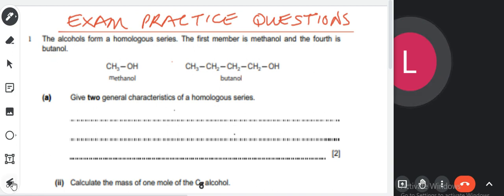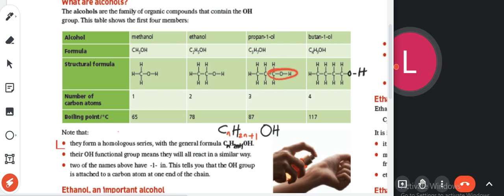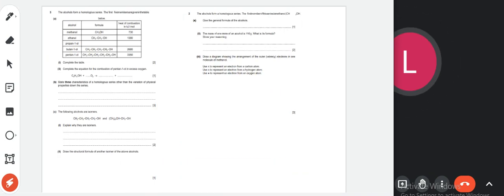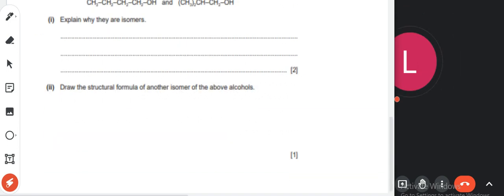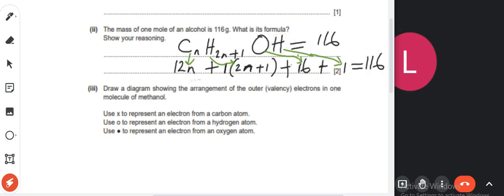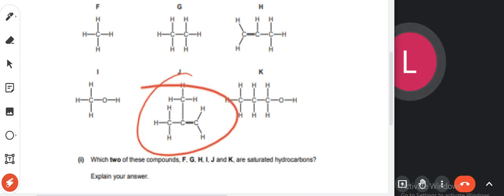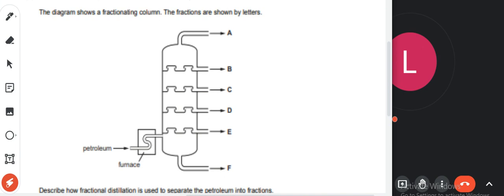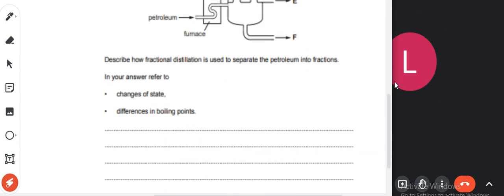ORGANIC CHEMISTRY PRACTICE QUESTIONS